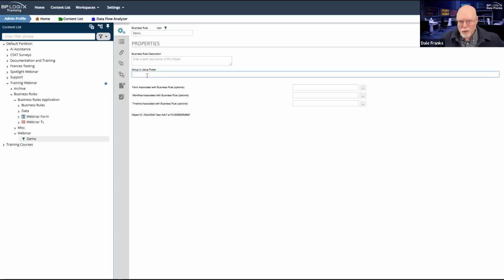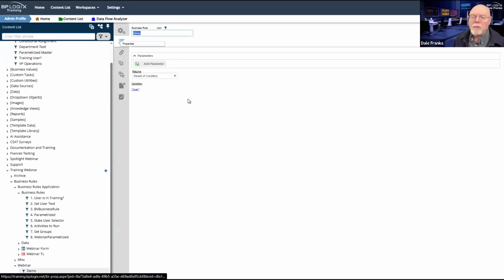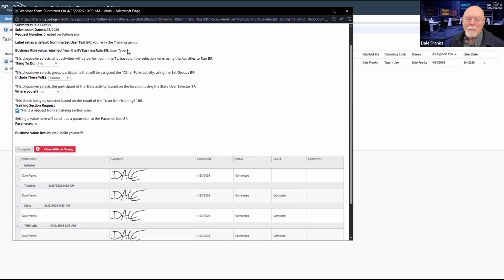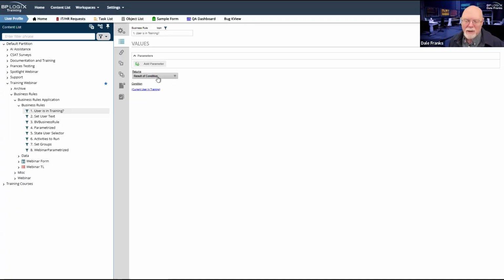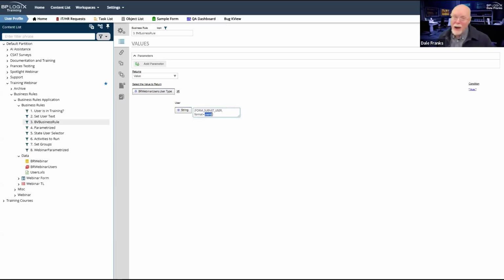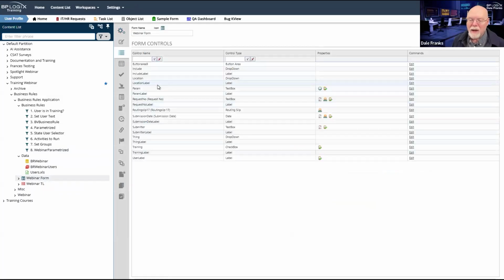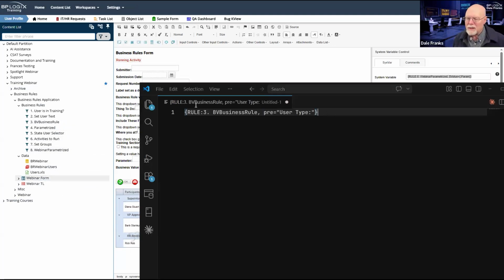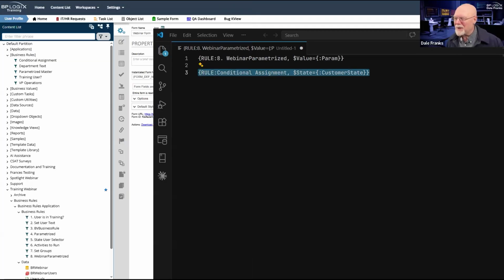Training Webinar - Business Rules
This webinar covers the configuration and practical use of Business Rules in Process Director, using a purpose-built demo application to walk through real-world scenarios. Dale begins with the Properties and Values tabs of a business rule, then moves into the demo app to show how rules control form field defaults, conditional timeline execution, and dynamic task assignment. The session also addresses local vs. global scope, parameterized rules, and the system variable syntax required to call them.
00:00:00 — Introduction & Overview
00:00:55 — Business Rule Properties Tab
00:01:28 — Group and Value Picker
00:06:43 — Local vs. Global Business Rules
00:14:00 — Values Tab & Return Types
00:19:39 — Business Rules Application Demo
00:27:34 — Form Design & Default Value Configuration
00:41:05 — Business Rules with Parameters
00:52:28 — Conditional Execution on Timeline
00:59:30 — Group & User Assignment via Business Rules
01:18:41 — Parameterized Business Rules & System Variable Syntax
01:28:46 — Outro & Closing Remarks